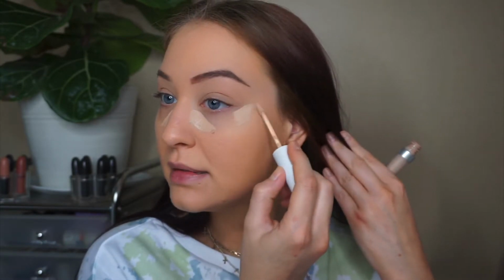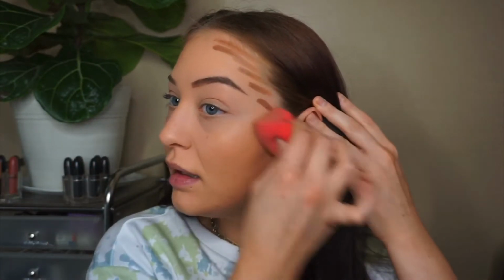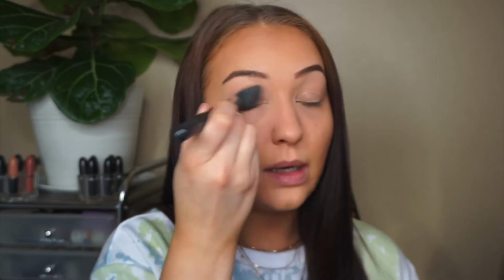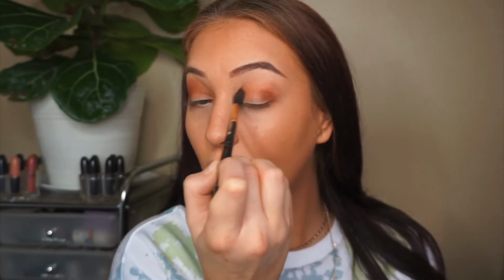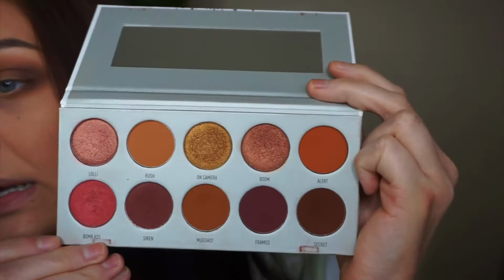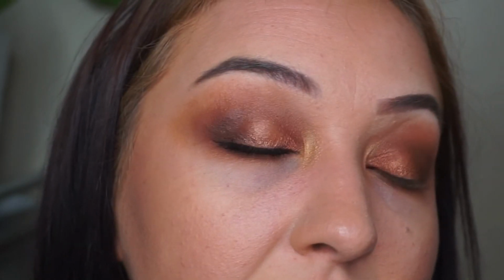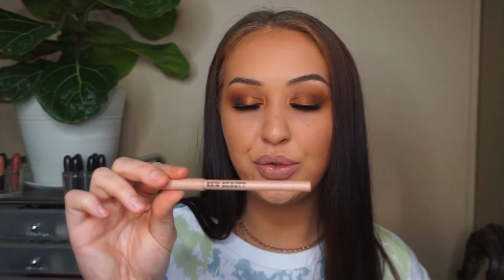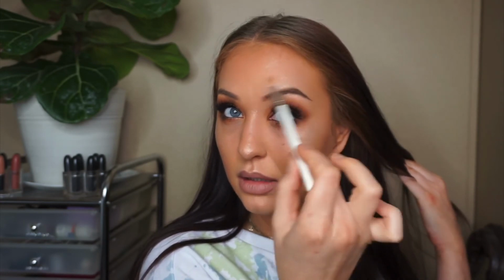COPPER & BRONZE EYE LOOK | Montana Buck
CLICK DOWN FOR MORE STUFF

It was so nice and relaxing to sit down and film today’s video! My A/C until is officially fixed so filming in front of these hot camera lights without overheating in the process has been a blessing. I hope you enjoy spending some time with me while we create a beautiful copper bronze eye! Xo

PRODUCTS USED:

•BROWS
@anastasiabeverlyhills Dipbrow Pomade Chcocolate
@benefitcosmetics Gimme Brow 4.5
•FACE
@olehenriksen C Rush Brightening Gel Cream
@narsissist Natural Radiant Longwear Foundation
@colourpopcosmetics No Filter Concealer
@lauramercier Translucent Powder
@narsissist Casino Bronzer
@beccacosmetics Opal Highlight
@urbandecaycosmetics All Nighter Setting Spray
•EYES
@morphebrushes X @jaclynhill Ring The Alarm Palette
@nyxcosmetics Slide On Liner Jet Black
@narsissist Climax Mascara
@eylureofficial Opulent Lashes
•LIPS
@nyxcosmetics Suede Matte Lip Liner Los Angeles
@maccosmetics Honey Love Lipstick
@kkwbeauty Nude 0 Lip Liner

Isaiah 40:31💜

COPPER & BRONZE MAKEUP TUTORIAL | Montana Buck